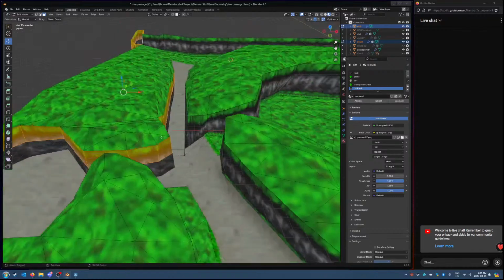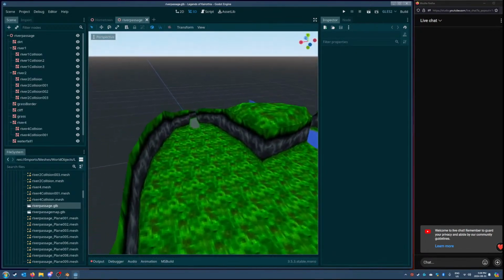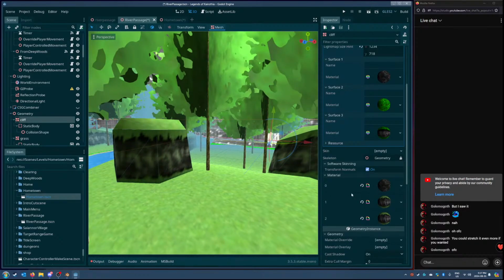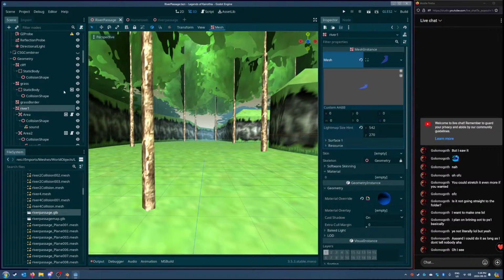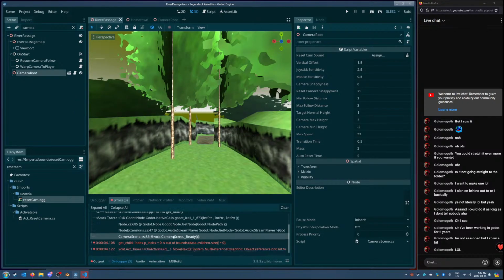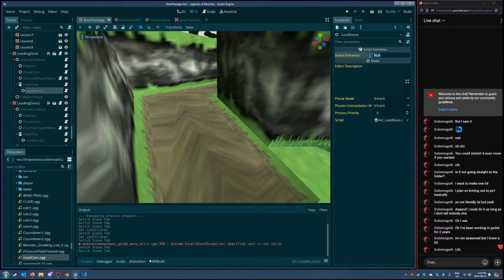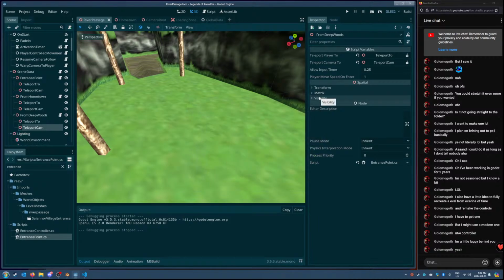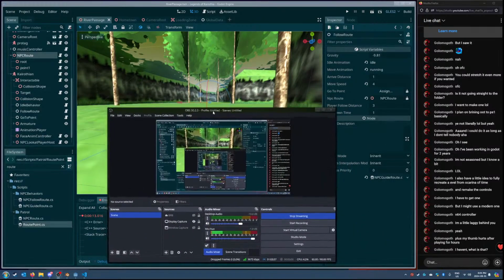Gamedev Stream 2024-08-31 (GODOT engine)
continuing development of "river passage" area, including remodeling and retexturing. If we have time, I may get into proper implementation of npc's and quests.